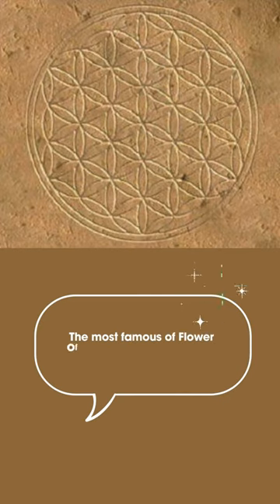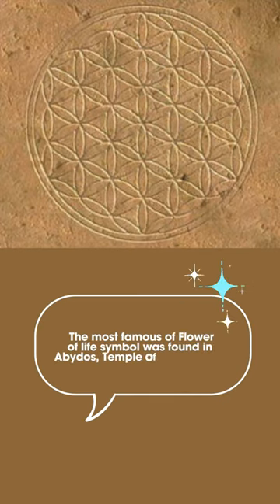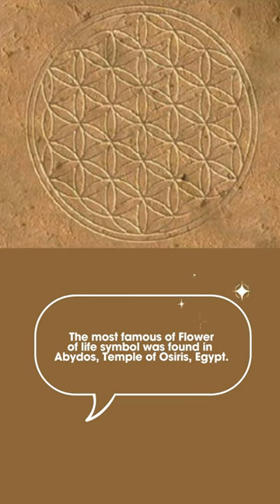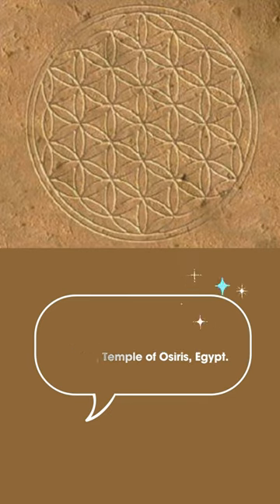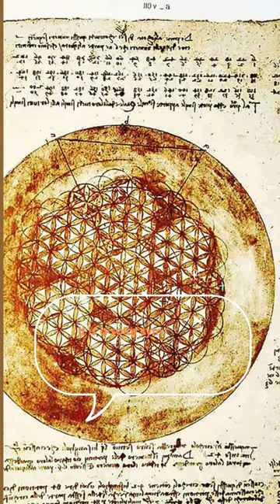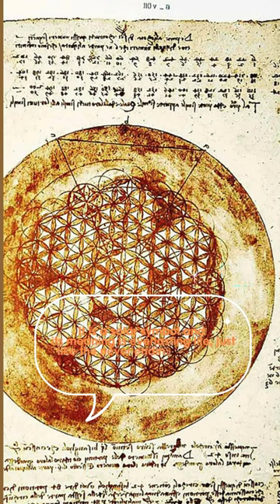The Flower of Life the oldest Symbol of Humanity ?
Step into the world of the unknown and unravel the mysteries of the East with my channel, Mysterious East.
The Flower Of Life symbol is one of the most fascinating, well known, and recognized geometric symbols within the magical world of Sacred Geometry. This special symbol represents the cycle of life. It's believed that within this symbol, holds the most meaningful and sacred patterns of our universe as a whole.

It is believed that a hidden symbol among the symbols of Flower of Life is said to contain the most basic and sacred patterns of the universe. It is considered a kind of blueprint of life, with basic patterns from atoms to planets. The most famous of Flower of life symbol was found in Abydos, Temple of Osiris, Egypt. It is a solar symbol and its meaning is everlasting life, just like the never ending pattern of overlapping circles.
1. All information, stories and everything shared on the videos of THE MYSTERIOUS EAST channel is based on information collected from various sources like Books, Newspapers and Web. While we try our best to produce good content that seems authentic to our knowledge, THE MYSTERIOUS EAST does not create or claim authenticity of any of the information provided in this channel.
2. Any resemblance to real persons, living or dead is unintentional and purely coincidental.
3. We do not intend to hurt any religious sentiments of our viewers.
4. Some parts from this video like music, pictures and videos etc. are sourced from the web. The Mysterious East does not declare any ownership of the pictures sourced in the Video.